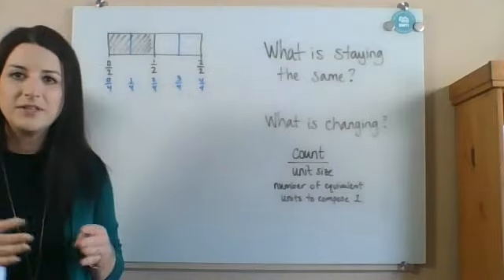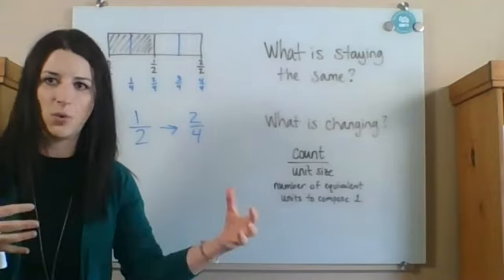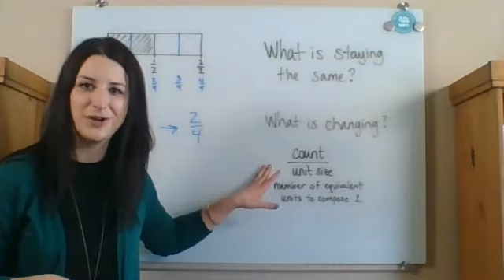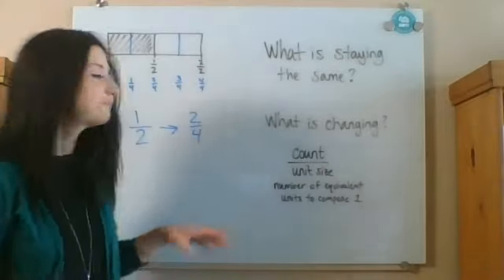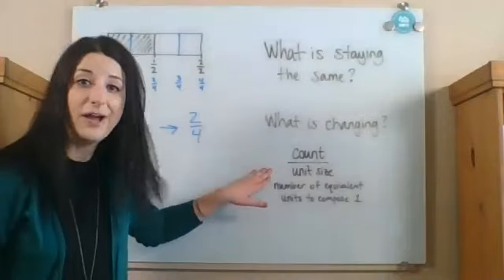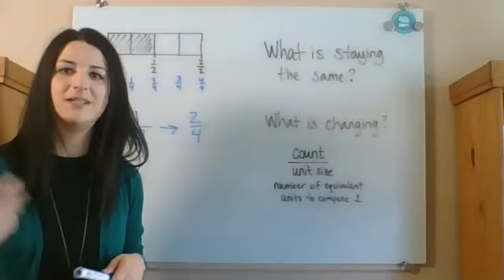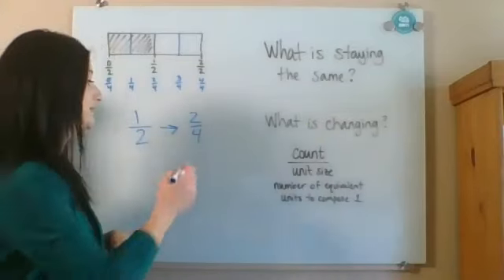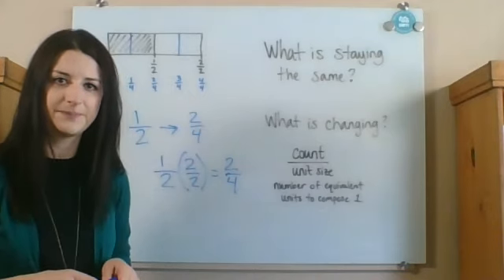Equivalent Fractions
The video "Equivalent Fractions" by Math Success by DMTI is a great introduction to equivalent fractions. It covers the basics of what equivalent fractions are, how to identify them, and how to find equivalent fractions for a given fraction.

The video starts by defining equivalent fractions as fractions that represent the same amount. For example, 1/2 and 2/4 are equivalent fractions because they both represent half of a whole. The video then goes on to explain how to identify equivalent fractions. One way to do this is to compare the numerators and denominators of the two fractions. If the numerator and denominator of one fraction are each multiplied by the same number to get the numerator and denominator of the other fraction, then the two fractions are equivalent.

The video also covers how to find equivalent fractions for a given fraction. One way to do this is to multiply or divide both the numerator and denominator of the fraction by the same number. For example, to find an equivalent fraction for 1/2, you can multiply both the numerator and denominator by 2 to get 2/4.

Overall, this is a well-made video that provides a clear and concise explanation of equivalent fractions. It is a great resource for anyone who is learning about equivalent fractions or who needs to brush up on their skills.